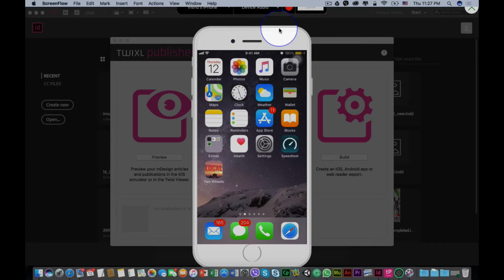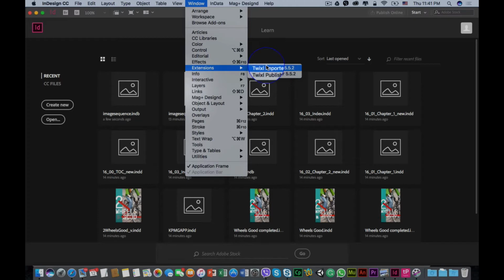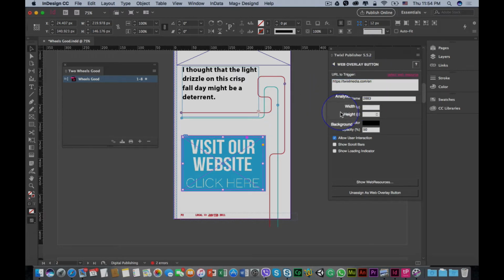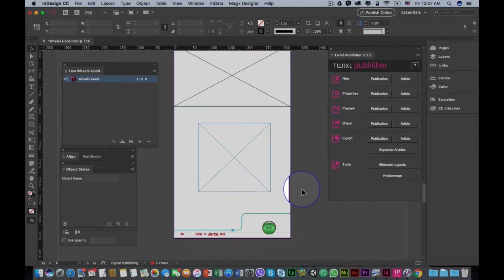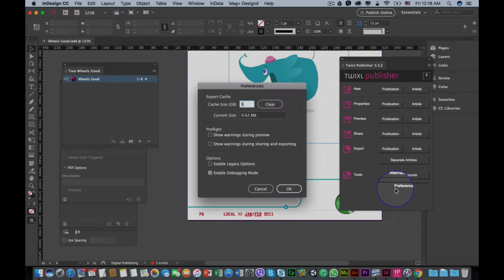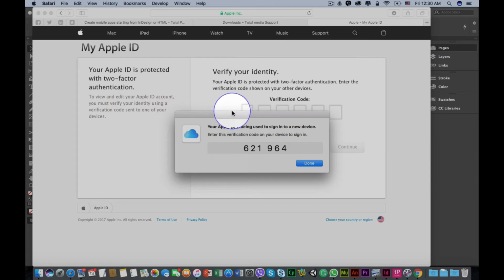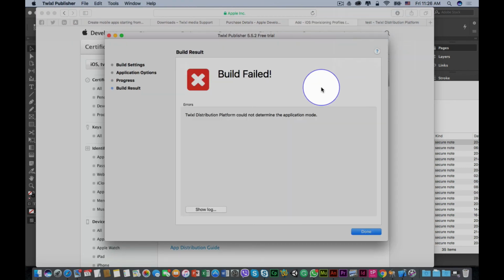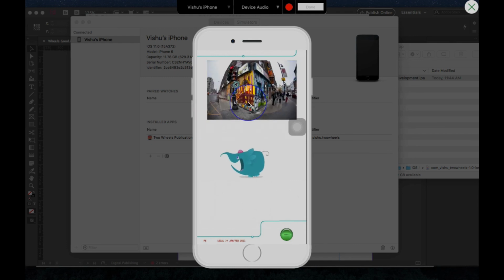Indesign CC DPS Alternate | Working with Twixl Publisher | Creating IOS APP from Indesign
Overview of Tutorial  00:00
How to Download & Install Twixl Publisher 06:32
Creating New Publication 10:58
Working with Assign Elements 16:07
Working with Animate CC 32:00
Preview Publication with Simulator 42:05
Exporting the Publication & build the App  44:54
How to get IOS Provisioning Profile 49:26
Transfer the Publication/App to Device using Xcode 01:03:20
Final Preview & Troubleshooting 01:06:00

This Video takes you through an alternative to Indesign DPS (AEM) for creating interactive publications with Twixl Publisher.

Twixl Publisher is an all in one solution. It lets you create your content with Adobe Indesign CC, define your app interface, build your app and distribute your content in the app stores or in-house.

This Video Covers, following Interactions -
1. WebOverlay Button
2. Map Widget
3. Youtube Movie
4. Raw HTML
5. Slideshow
6. Animations (Working with Animate CC OAM Package into Indesign).